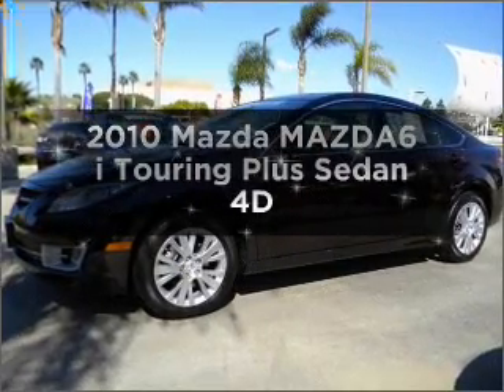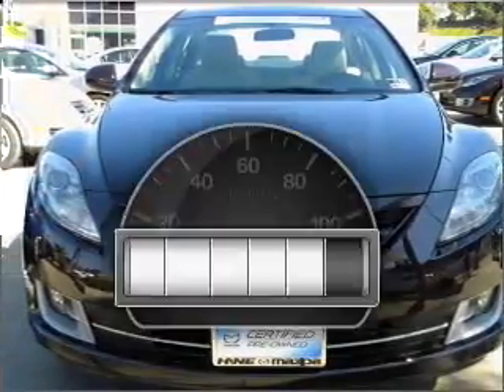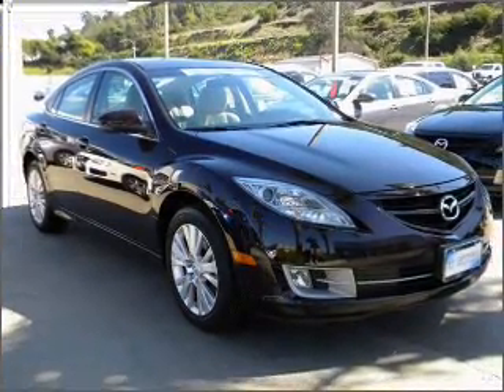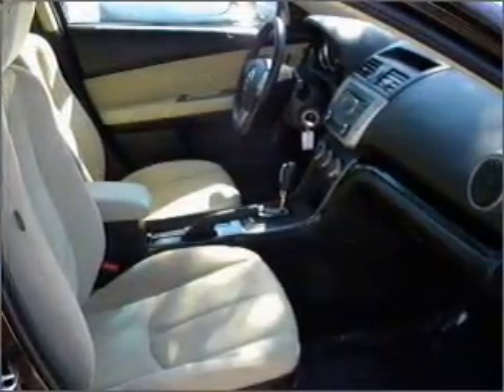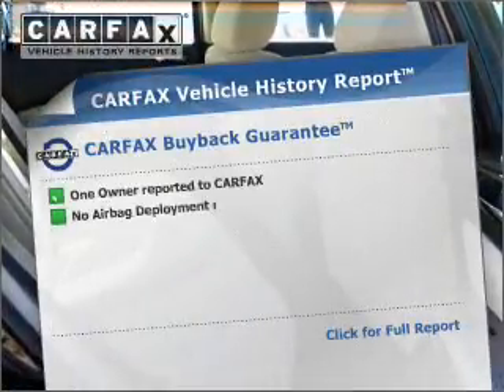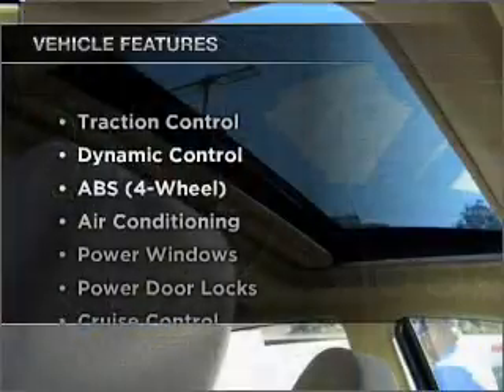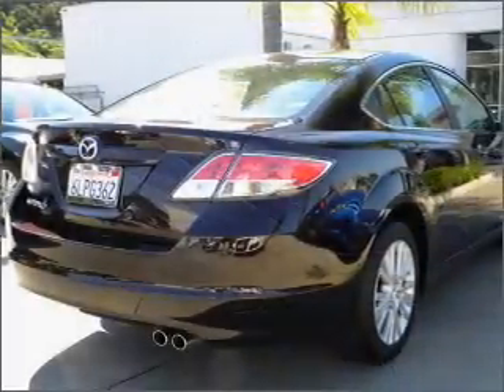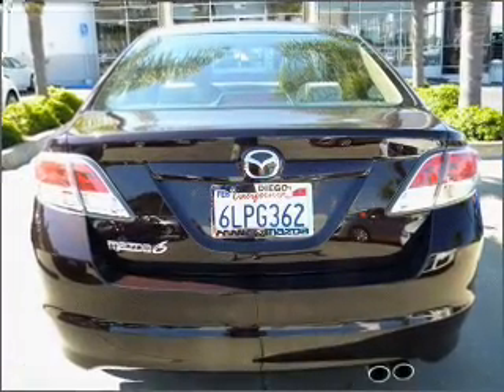2010 Mazda MAZDA6 - San Diego CA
Year: 2010
Make: Mazda
Model: MAZDA6
Trim: i Touring Plus Sedan 4D
Engine: 4 cylinder 2.5 Liter
Transmission:
Color: Black Cherry
Mileage: 7672
Address:
1545 Camino Del Rio South